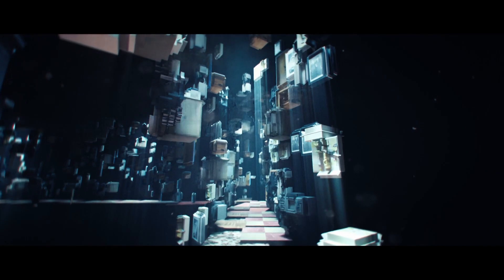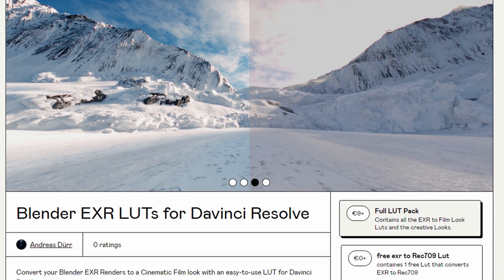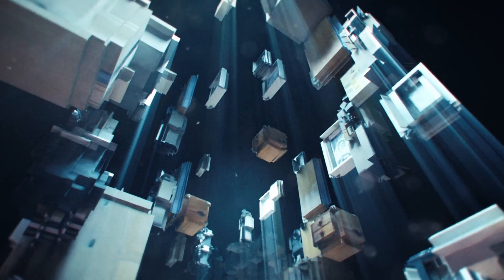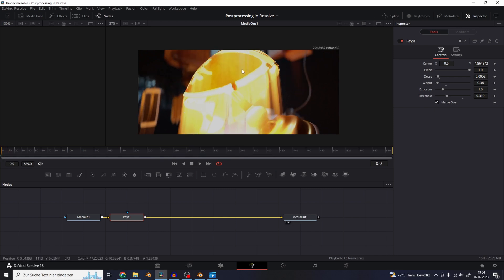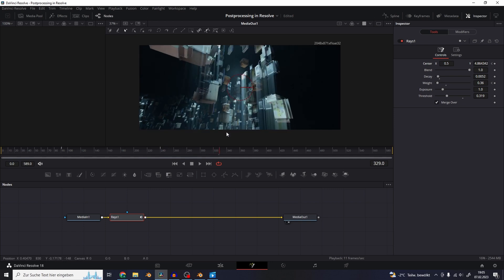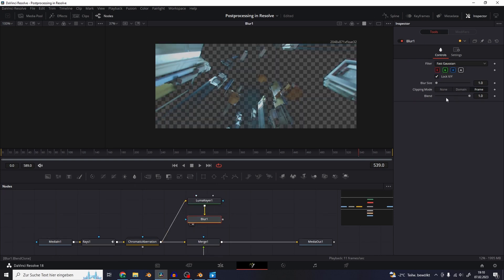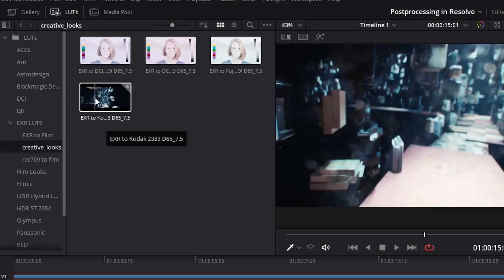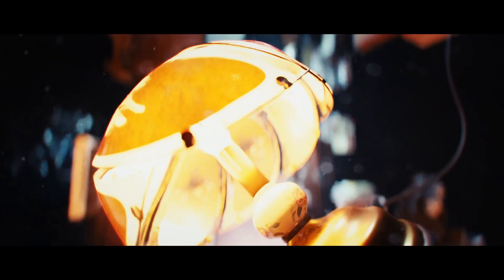Post-process your Blender renders in DaVinci Resolve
A short explanation of the postprocessing for this Shot from my new Short Film in the making.

Support my Short Film Projects and get more behind the scenes.